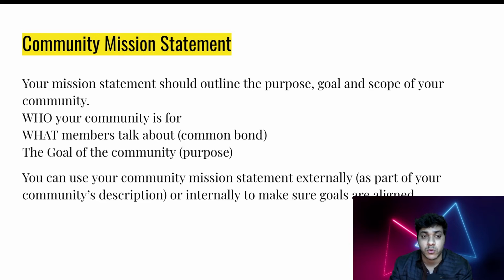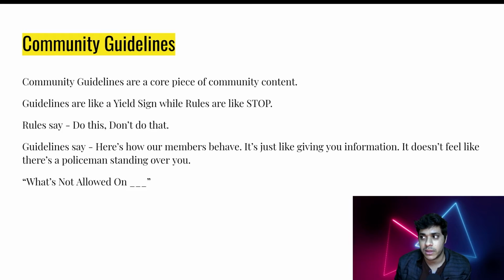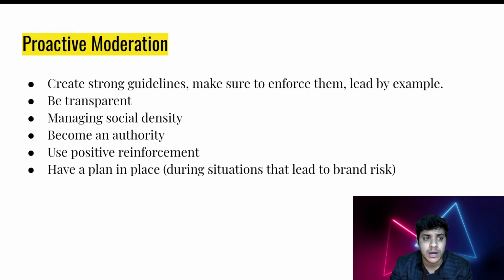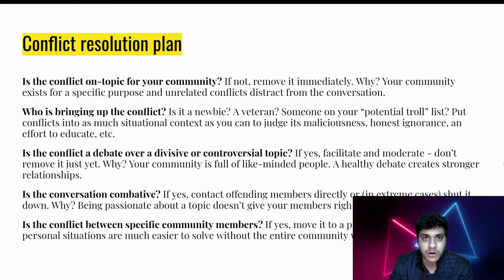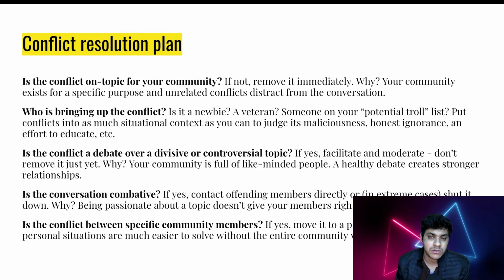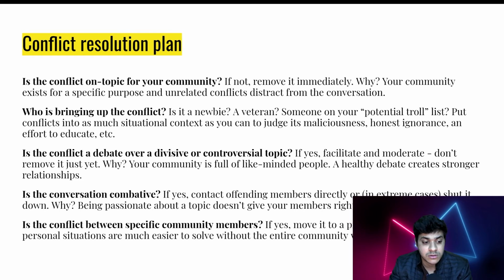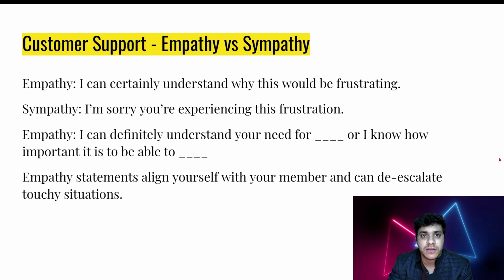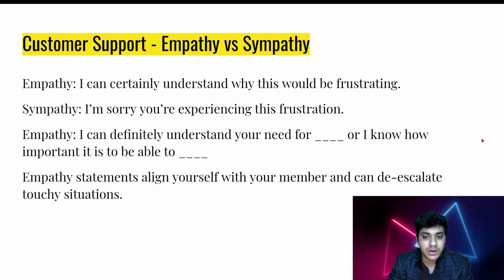Episode 13 - Community Moderation & Guidelines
You have amassed a huge community bustling with activity and highly engaged members. Is your job as a community manager done?
No, it's just getting started.

- Episode 1 - Introduction to Community Management
- Episode 2 - What is a Community & Who are Community Managers?
- Episode 3 - Difference between Audience & Community
- Episode 4 - Business & Member Benefits of Communities
- Episode 5 - Maslow's Hierarchy of Needs
- Episode 6 - Levinger's Model of Relationships
- Episode 7 - 8 Types of Communities
- Episode 8 - Open vs Closed Communities
- Episode 9 - Product or Community-first Business
- Episode 10 - Social Density & Community Growth Tactics
- Episode 11 - Intrinsic vs Extrinsic Rewards
- Episode 12 -Types of Community Members
- Episode 13 - Moderation & Community Guidelines